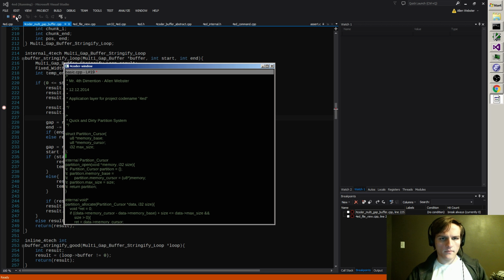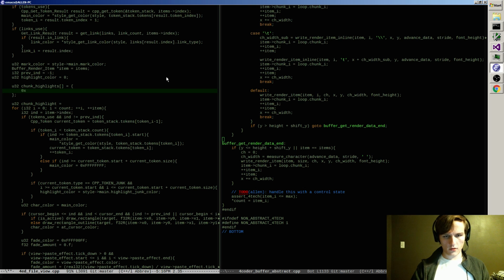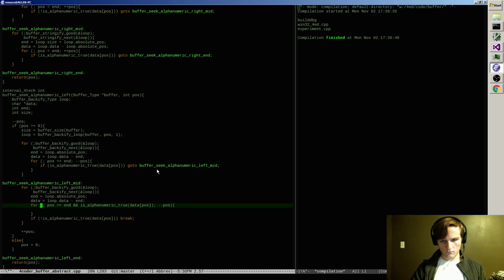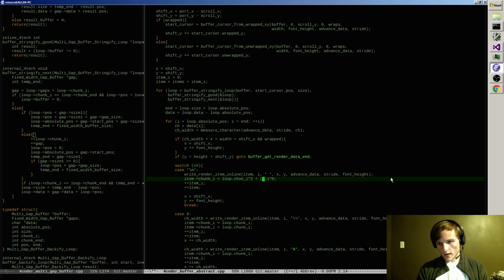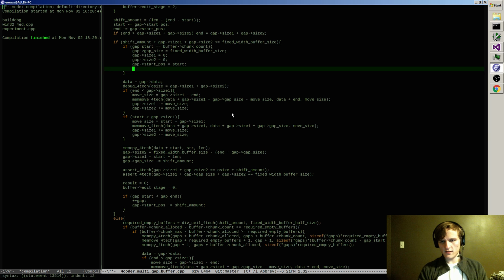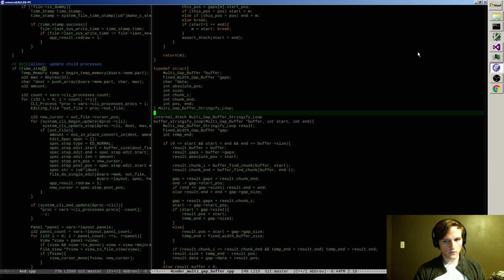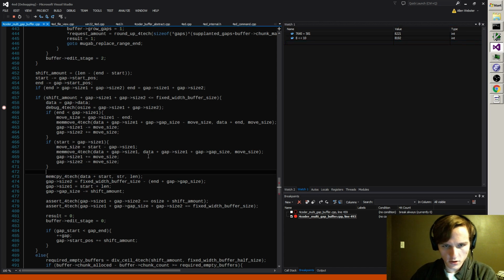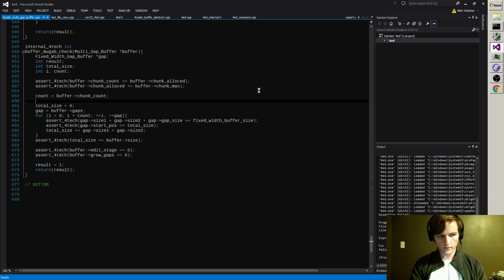4coder dev: Debugging the MuGaB Edit